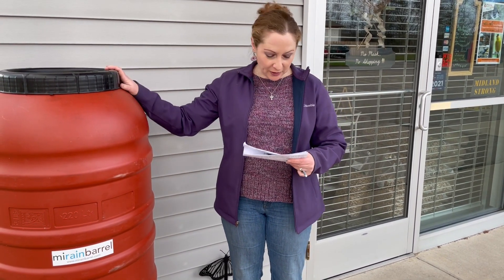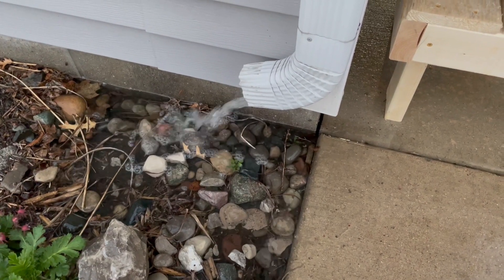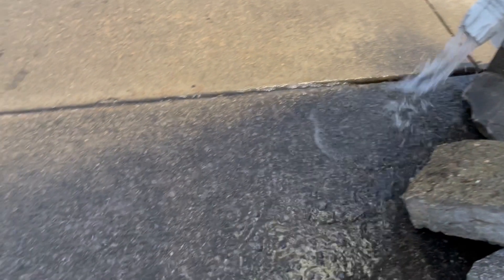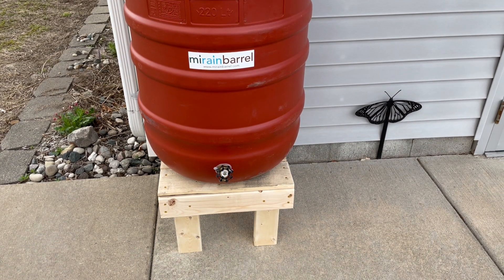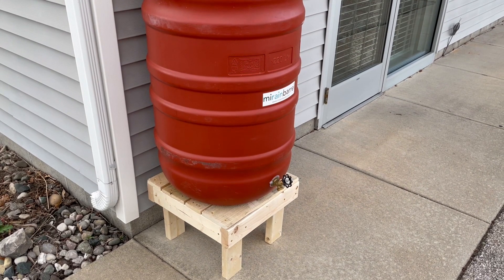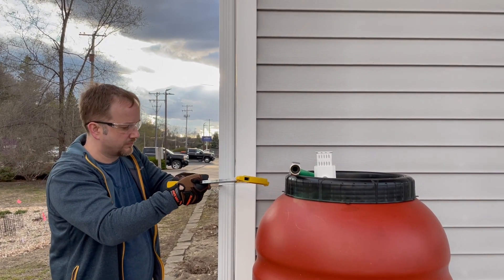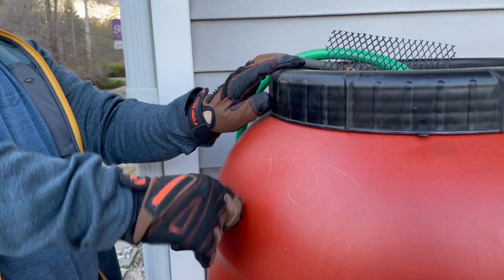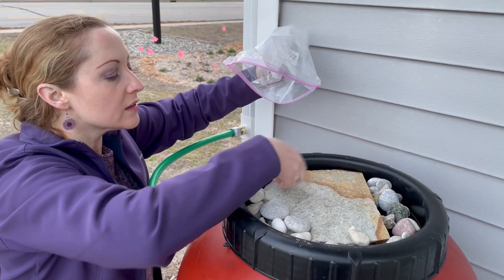Mondays with Martha #47 - Rain Barrel Basics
This week we discuss the benefits of rain barrels and how to install, use, and maintain them.  We set one up in front of our store to help manage stormwater runoff and have harvested rainwater available for our native demonstration plantings and upcoming native plant sales.  April showers bring May flowers!
Thanks to Joshua Rubin with MI Rain Barrels for this upcycled terra cotta rain barrel and for supplying our upcoming rain barrel sale to celebrate Earth Day!